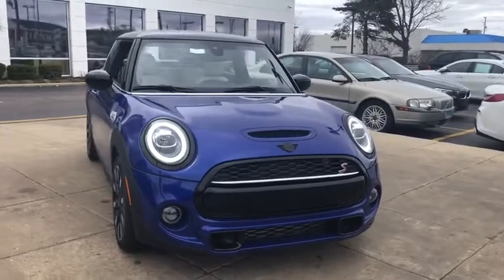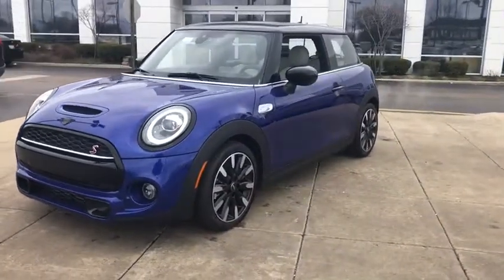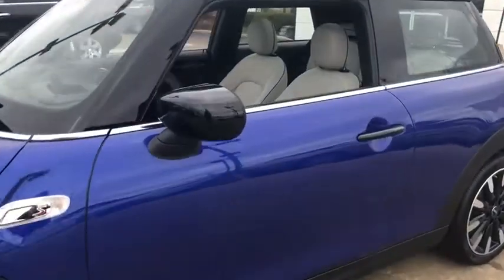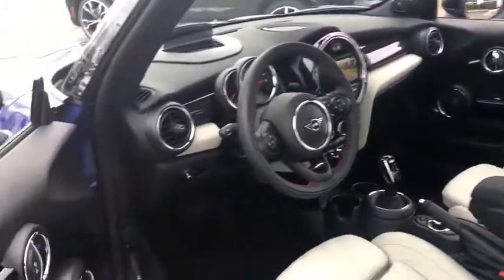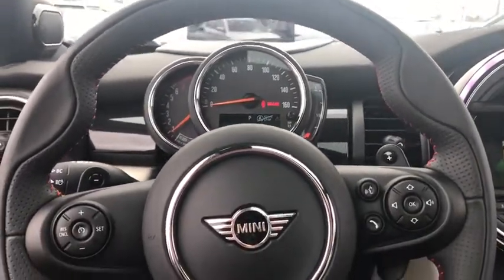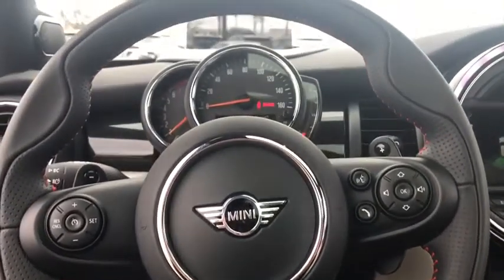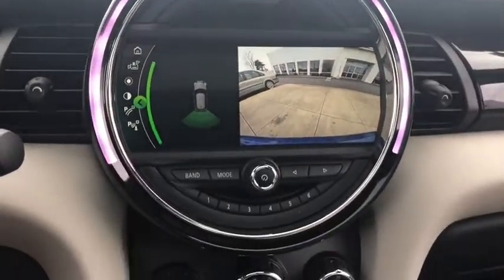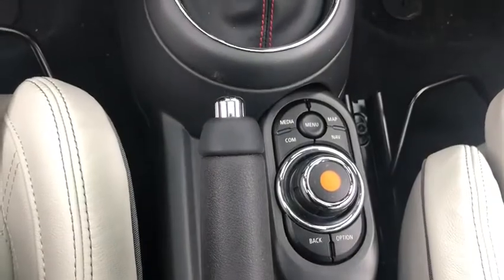2020 MINI Cooper S Hardtop 2 Door Schaumburg, Chicago, Barrington, Hoffman Estates, Palatine, IL M20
Starlight Blue Metallic New 2020 MINI Cooper S Hardtop 2 Door available in Schaumburg, Illinois at Patrick Mini. Servicing the Chicago, Barrington, Hoffman Estates, Palatine, IL area.
2020 MINI Cooper S Hardtop 2 Door Iconic / Navigation - Stock#: M20104 - VIN#: WMWXR5C00L2M02281

Patrick Mini
700 E Golf Rd